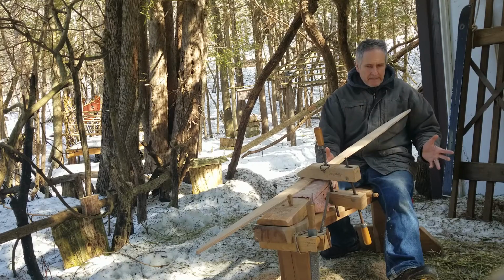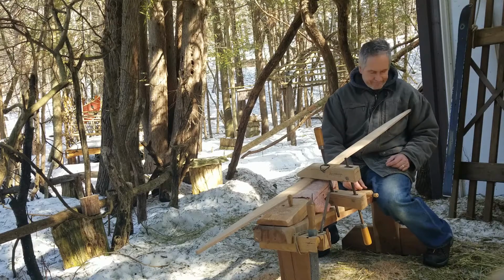A "Million Dollar Idea"!!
This is a combination video which I will not describe. You'll have to watch it. Thank you